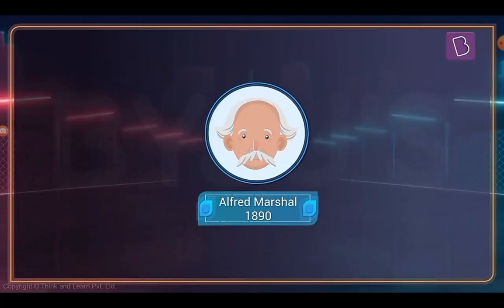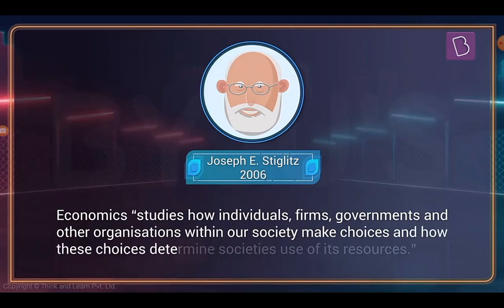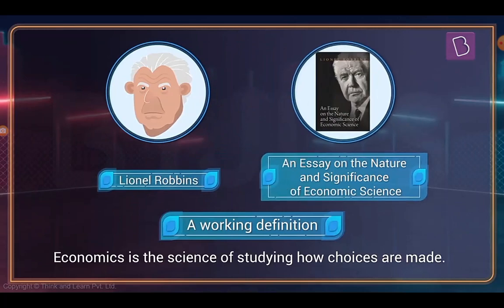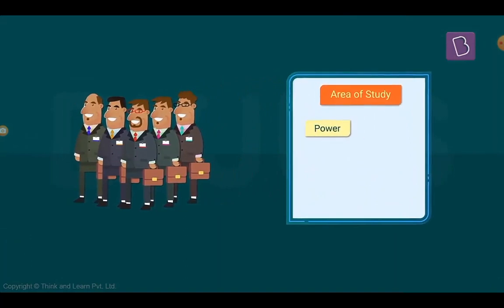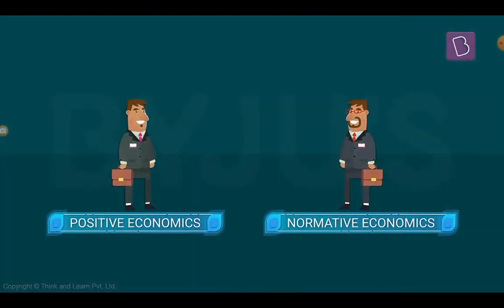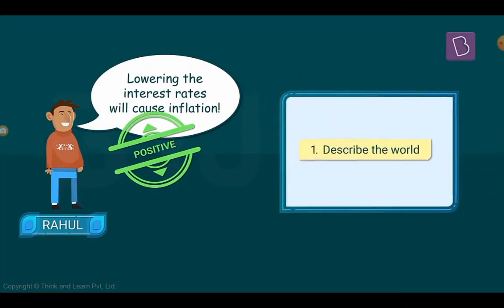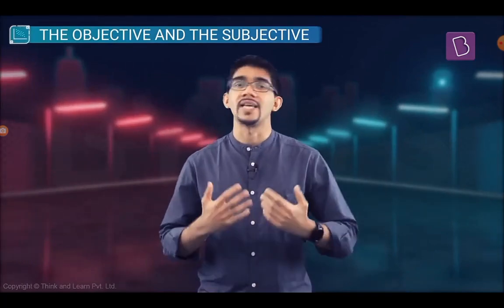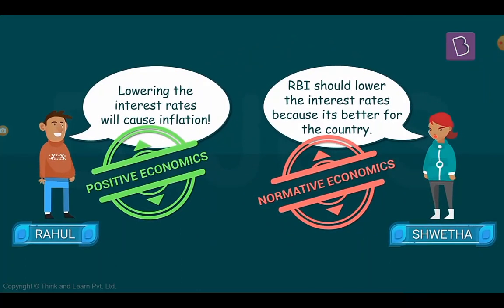CLASS 11 ECONOMICS | CHAPTER-1 | INTRODUCTION | PART-2 || THE STUDY OF ECONOMICS